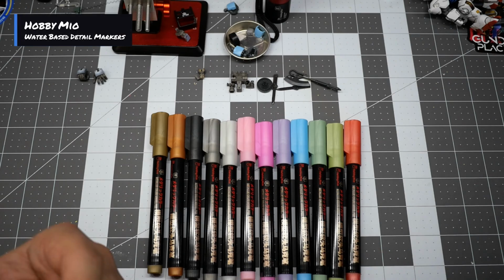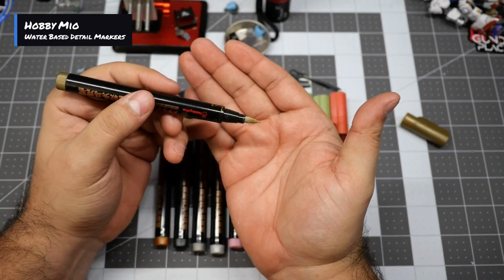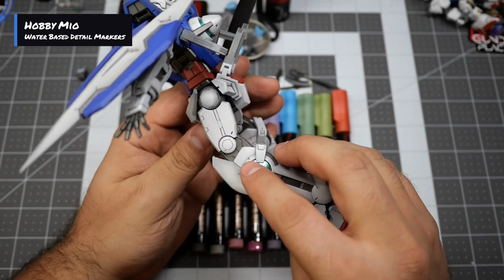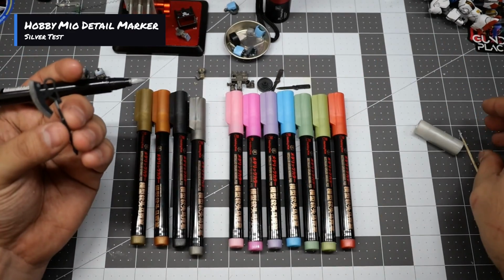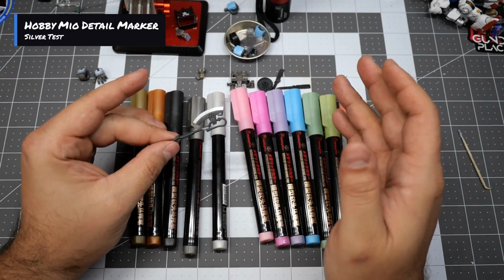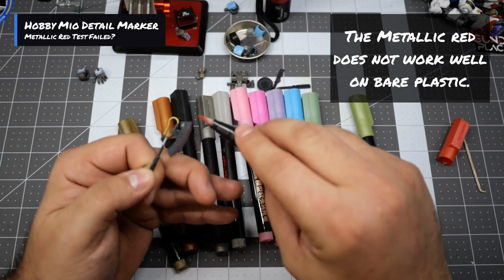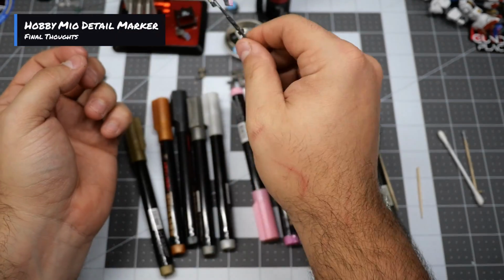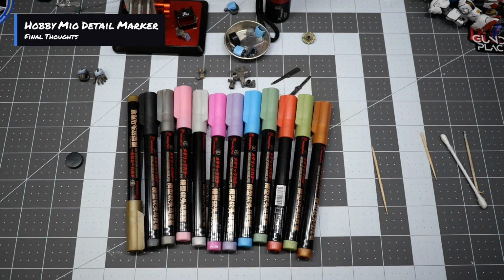Hobby Mio Water based Detail Marker: In-Depth Review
In this video I will be reviewing the HobbyMio Water Based Detail Markers .

Amazon Gaahleri Store
GHAD-39 Airbrush
GHAD-68 Airbrush
GHAC-98D Airbrush